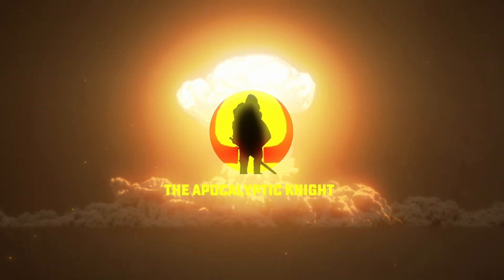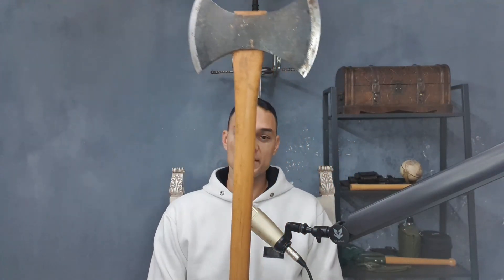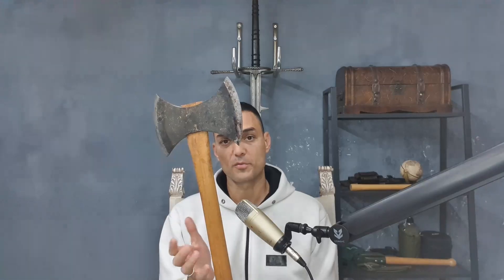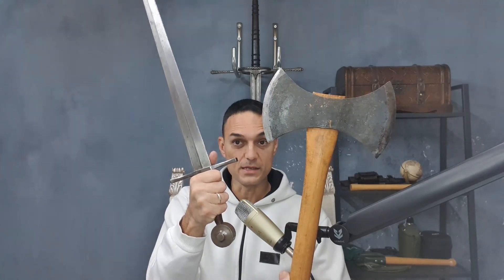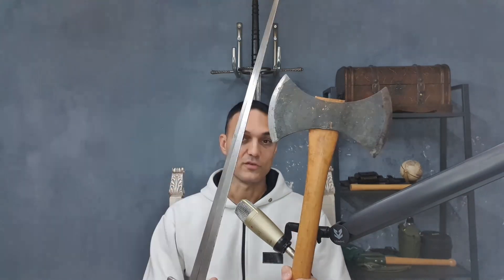Can A One-handed Sword Parry A Two-handed Axe?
In this video we go into some mechanical concepts that may better help us understand historical swordsmanship and the results that simple laws of physics have produced in the battlefields that shaped the world!

Gransfors Bruk Small Forest Axe (420) with Ceramic Grinding Sharpening Stone (4034) - Bundle (2 Items)

Gransfors Bruks Axe Sharpening File

Hultafors Swedish Axe Griding Stone with Leather Pouch, Grey